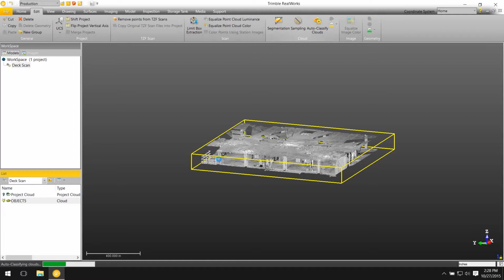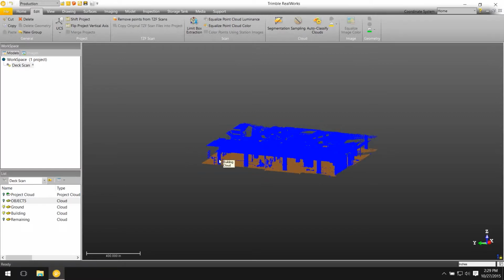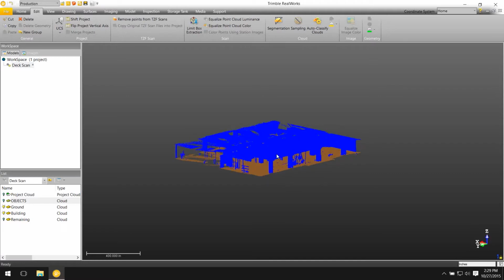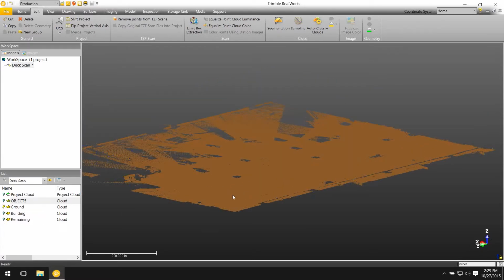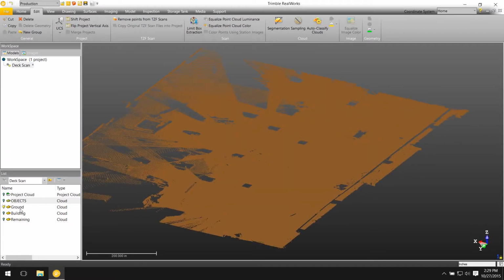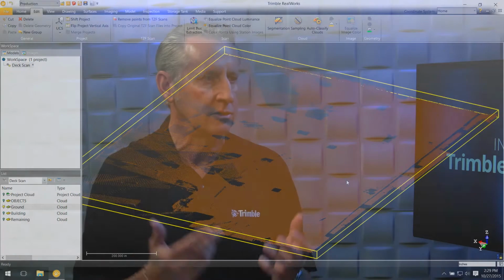Trimble Realworks v10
Join Rob Miller (BuildingPoint Florida) and Bryan Williams (Trimble) as they discuss the latest updates to Trimble Realworks v10.